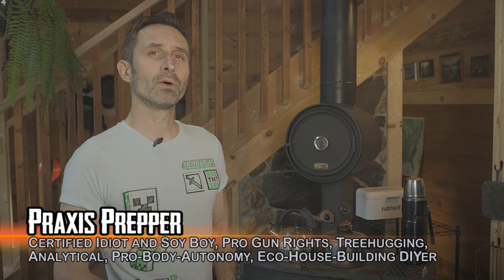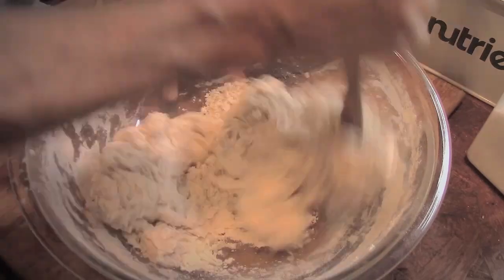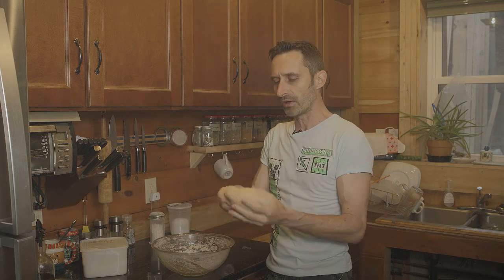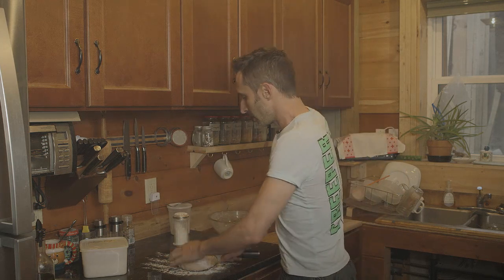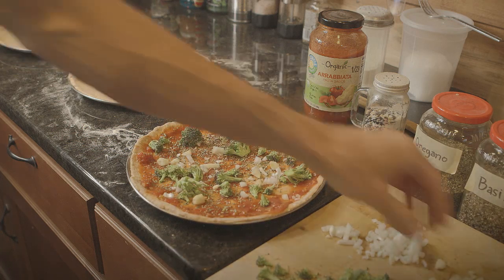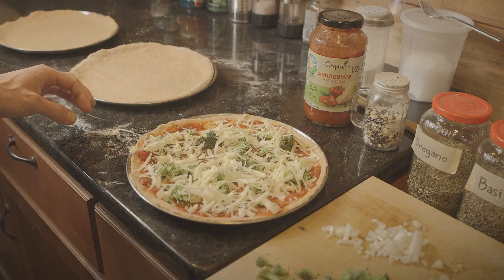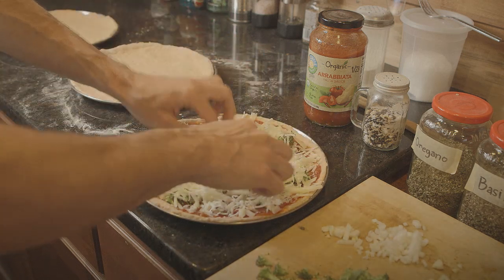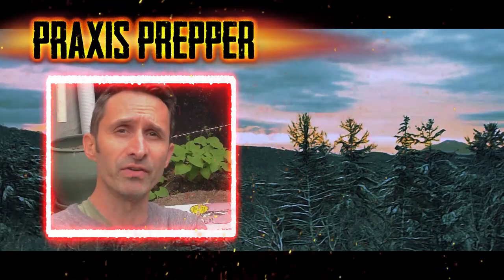Woodstove Baked Pizza Making in a Cylinder Stove Oven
Baking pizza at home in an over over your woodstove may be the best way to bake pizza ever invented. In fact... it is!

Pizza Trays
Cylinder Stove Rack Inserts